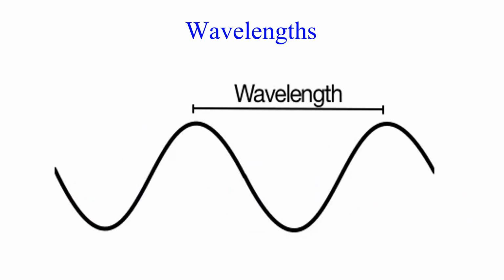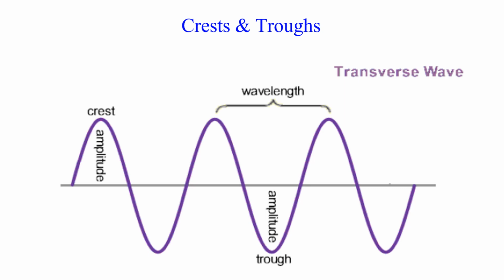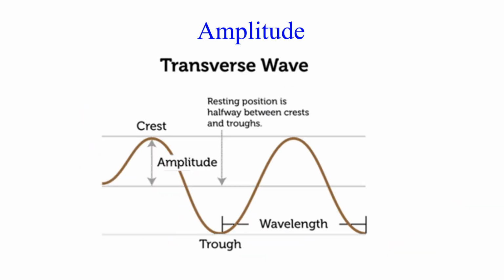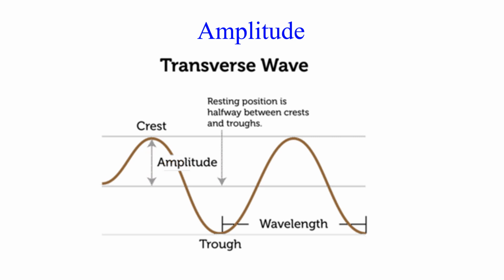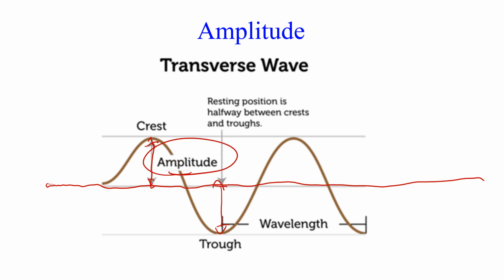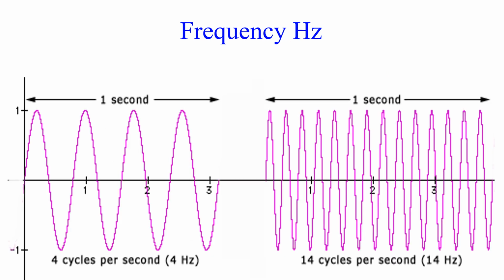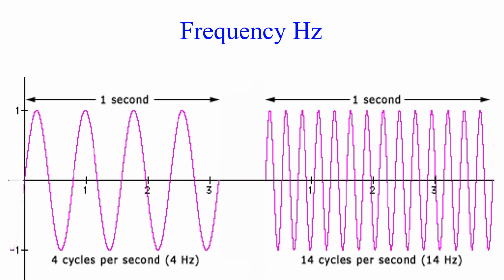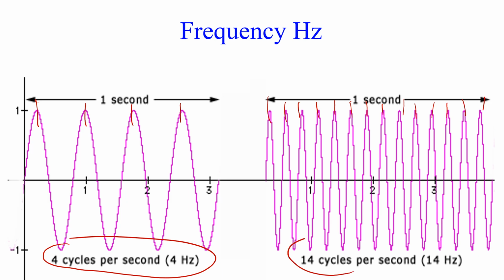Light - key properties VELs Science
This clip covers a basic introduction to the key properties of light; namely - frequency, amplitude, wavelength and light as electromagnetic radiation.